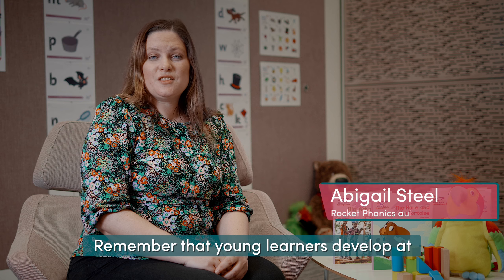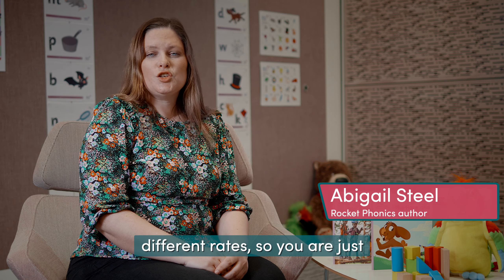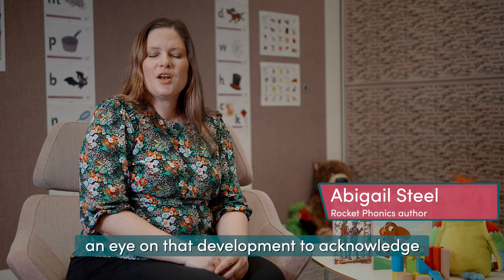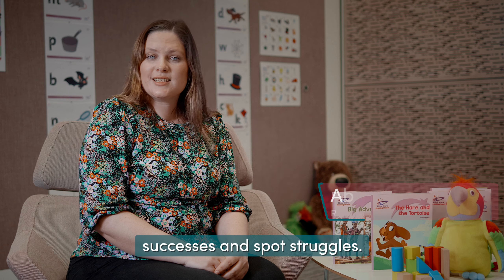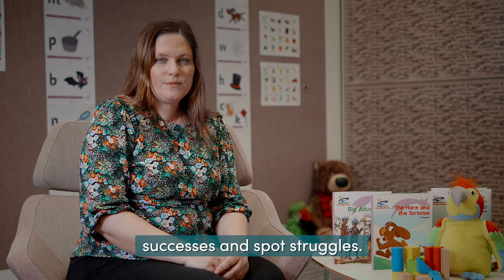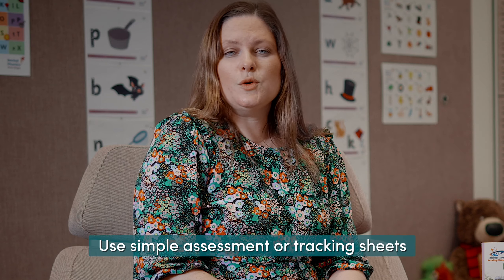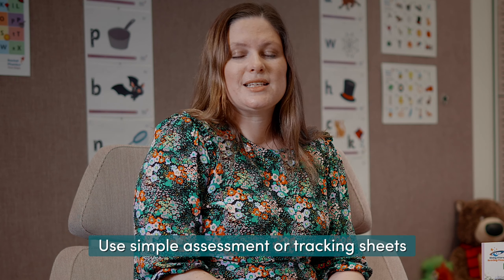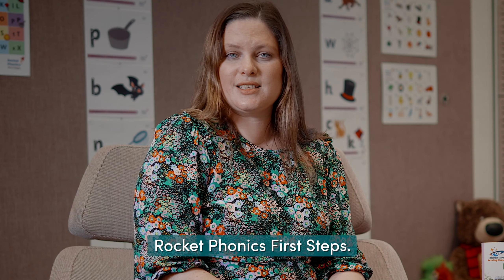How to assess phonics in nursery or preschool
Reading Planet: Rocket Phonics First Steps is a phonics programme based on Phases 1-2 of Letters and Sounds and is designed for Nursery/Foundation 1. The programme creates a firm foundation for literacy with an ethos of ‘exposure over expectation’ preparing children for phonics. First Steps is the introductory stage of the Rocket Phonics programme validated by the DfE.